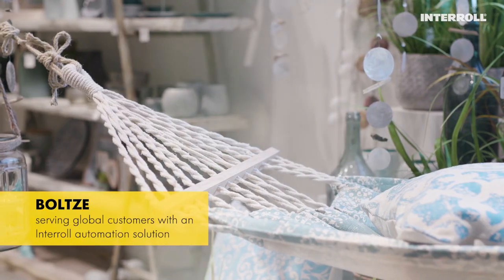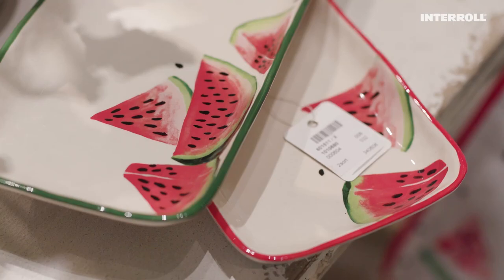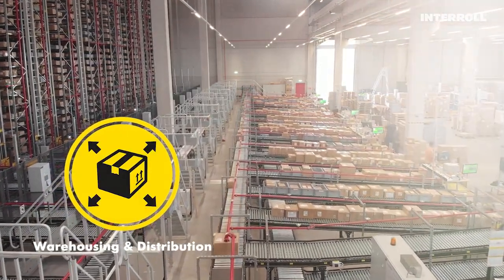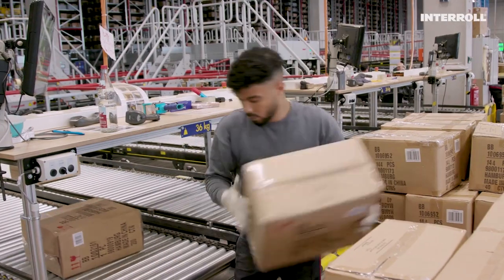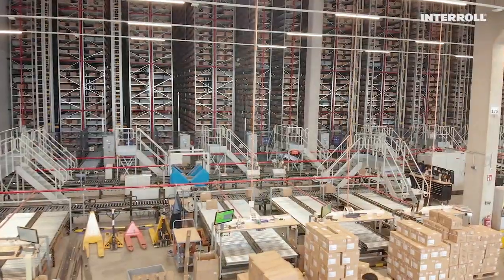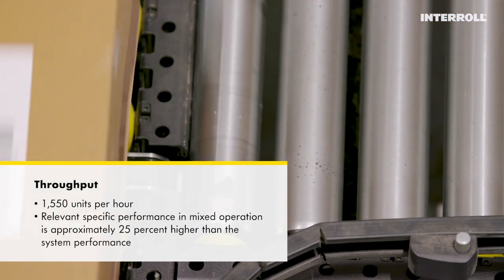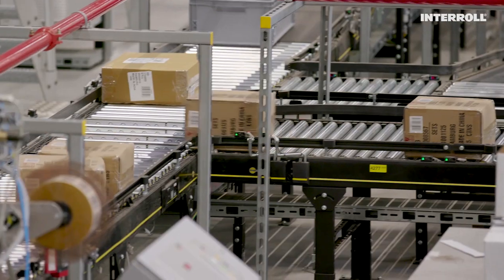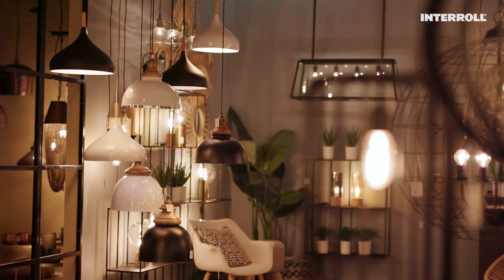Automation Solution for BOLTZE - Interroll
The Interroll Modular Conveyor Platform (MCP) is reliable down to the last detail and forms the backbone of this automation solution for Boltze.

A new distribution center combined fast order throughput times with the utmost flexibility. A fully automatic small parts warehouse was chosen as the best option, as it offers the highest possible availability and improves the utilization of existing resources. The solution from Stöcklin Logistik offers storage capacities for approximately 300,000 boxes of vastly different sizes and can achieve throughputs of 1,550 shipping cartons per hour.

The conveying technology employed here,makes it possible: the Interroll Modular Conveyor Platform,  is reliable down to the last detail and forms the backbone for the automation. The conveyor lines are used to transport cartons as well as trays of different sizes. They excel with seamless integration, high throughput and low noise levels.

▬ Favorite Videos ▬▬▬▬▬▬▬▬▬▬▬▬